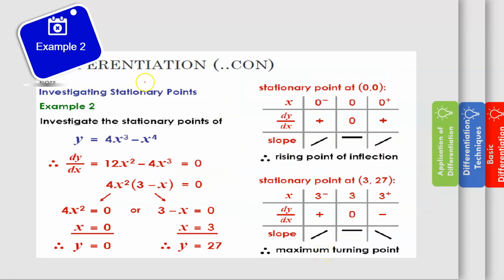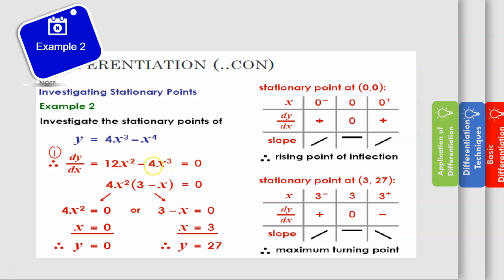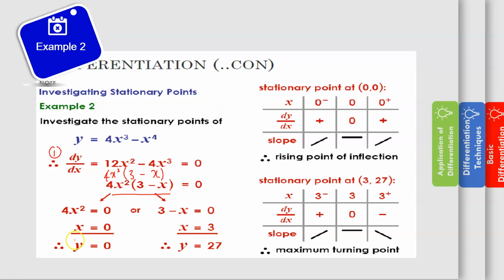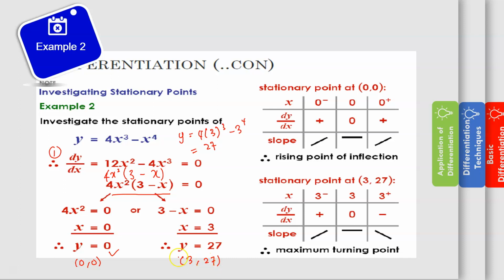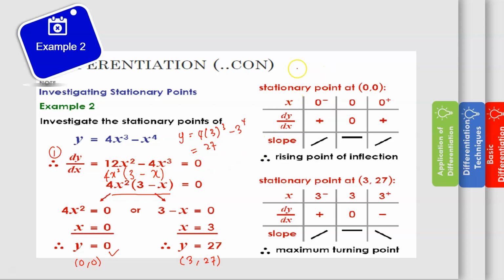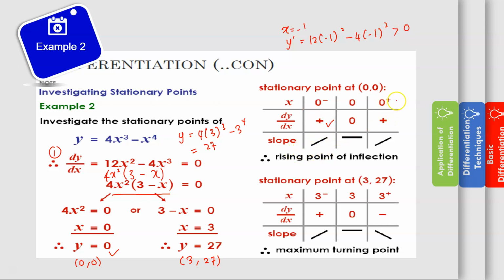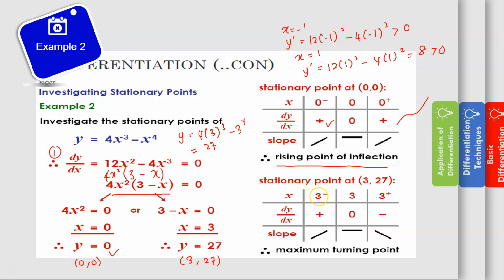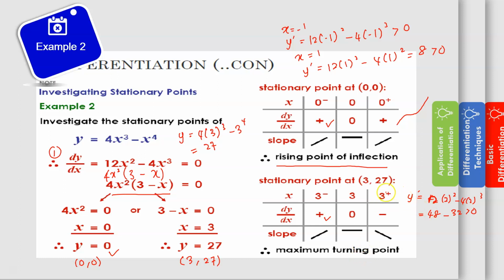BUM1133 Differentiation (Part IV)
This video is additional example of nature of the solution.